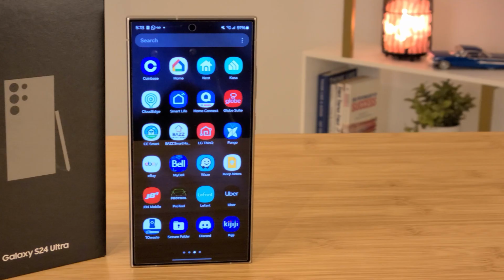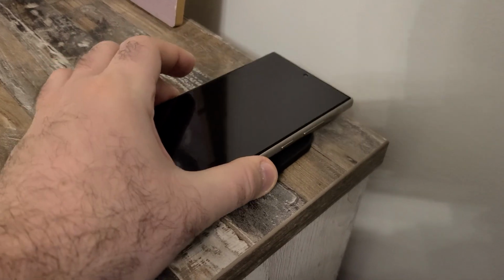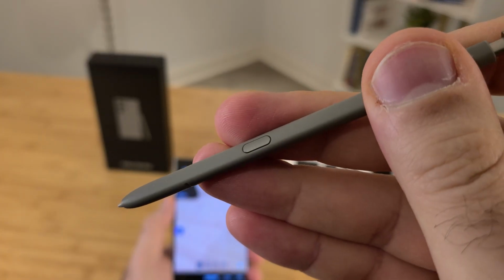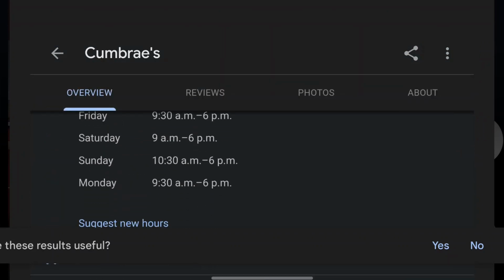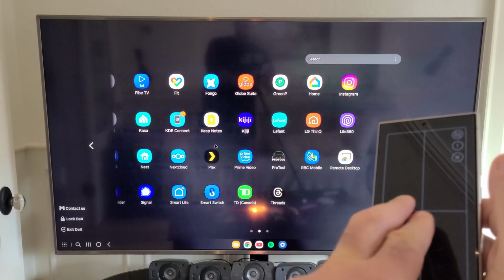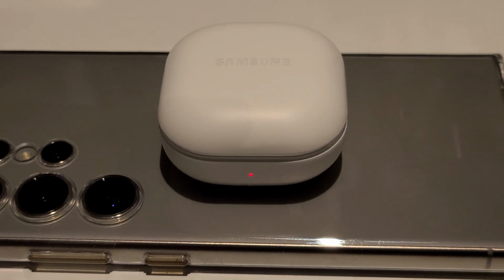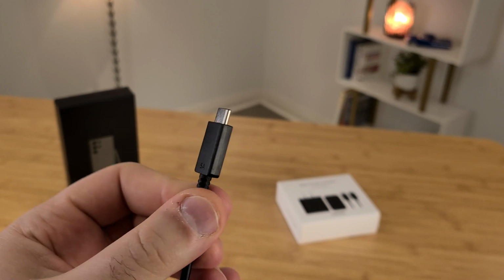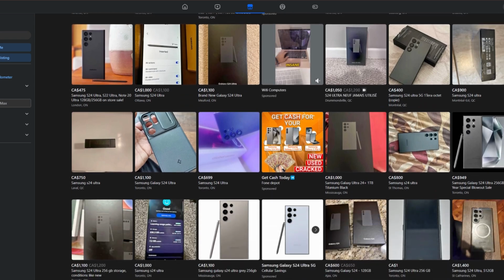Samsung Galaxy S24 Ultra Review: Is This The Perfect Smartphone?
Experience the 200MP AI-enhanced camera, Snapdragon 8 Gen 3, and smarter AI features that redefine performance. Is this the ultimate flagship? Watch now to find out!

Samsung Galaxy S24 Ultra
Super Fast Charger
Galaxy Buds Pro 3
Spigen Case

Amazon Canada
Super Fast Charger
Spigen Case

My Gear
Yusong Geometric Bookcase
Flexispot Standing Desk
Joilcan 74" Tripod
Softbox Lighting